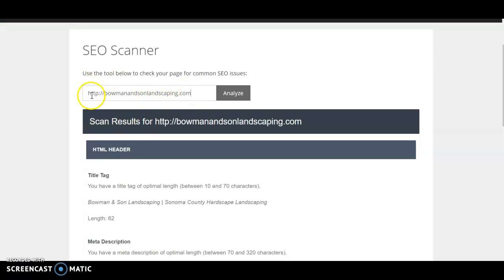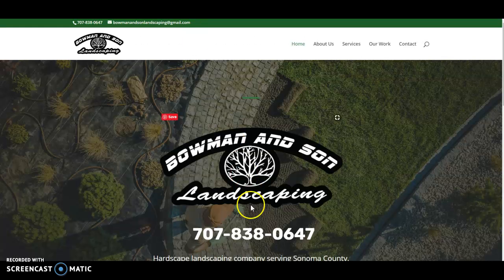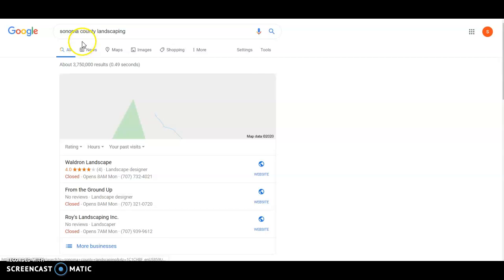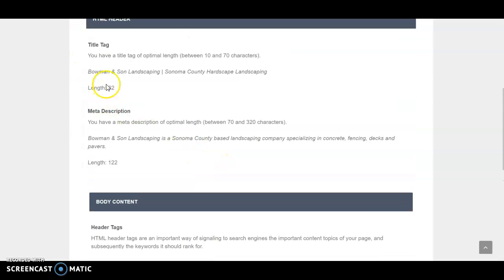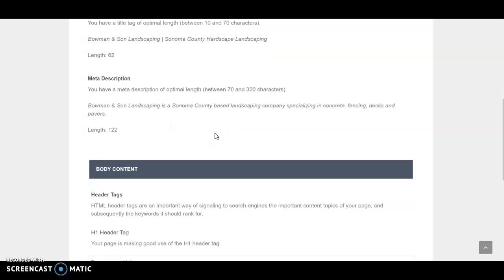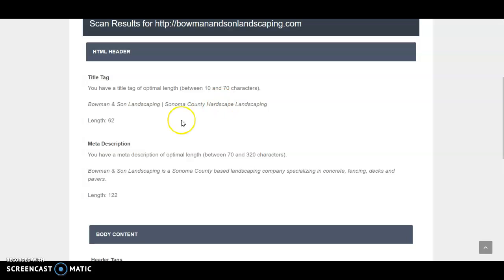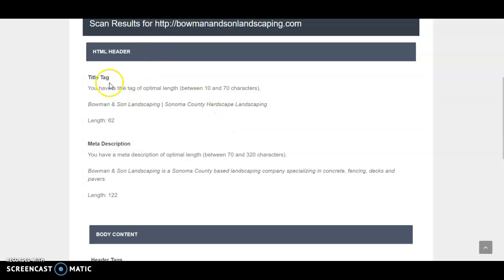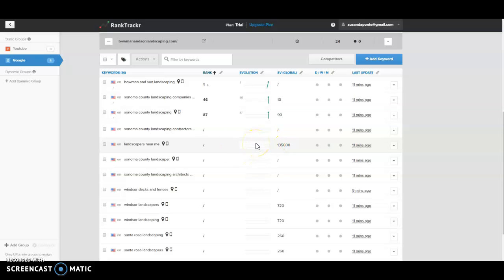Bowman and Son Landscaping